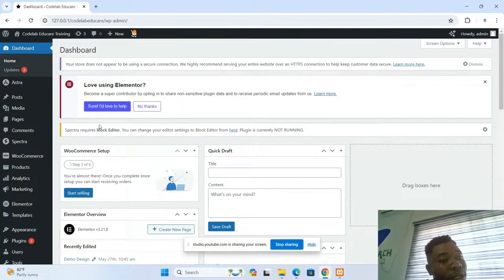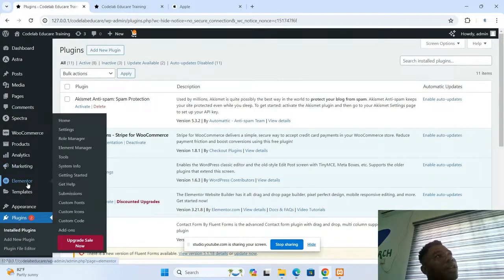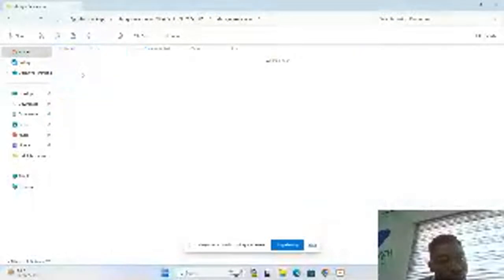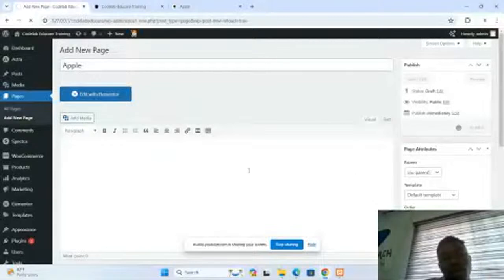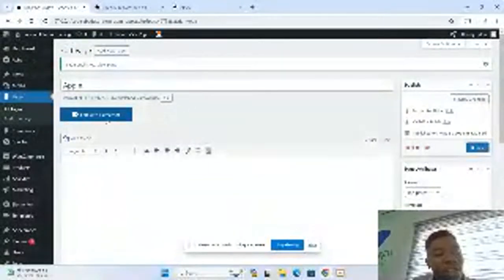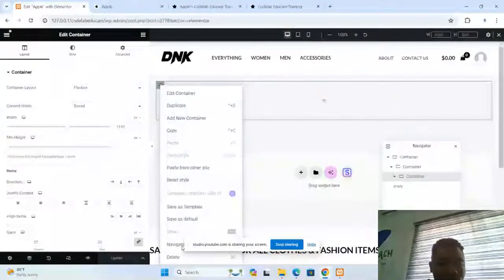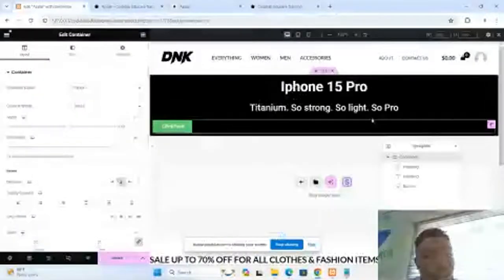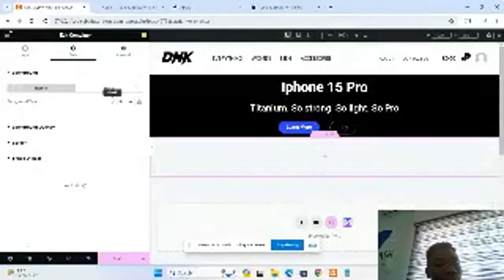Wordpress Class ( Final Day )